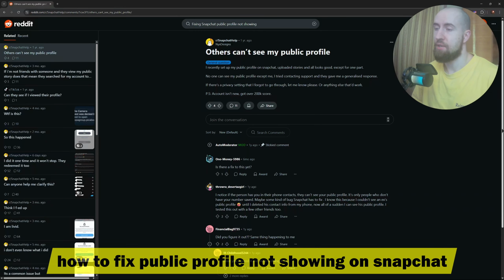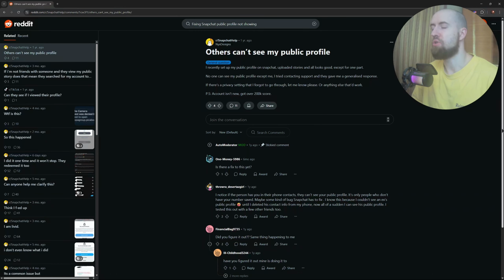How To Fix Public Profile Not Showing On Snapchat (2025) - Complete Guide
In today's video, I show how to fix the public profile not showing on Snapchat.